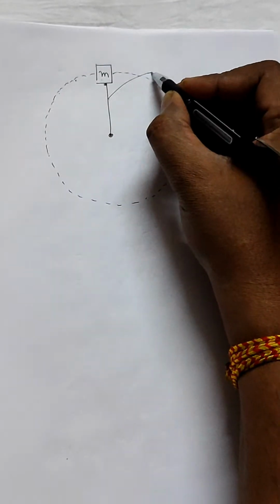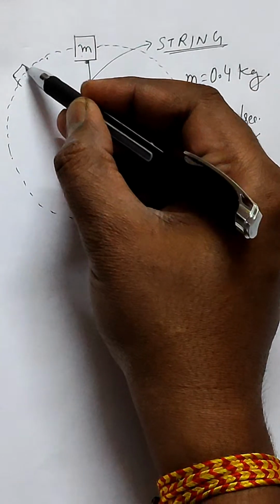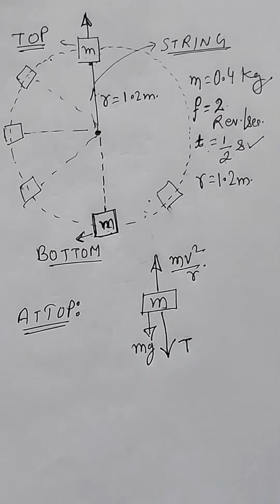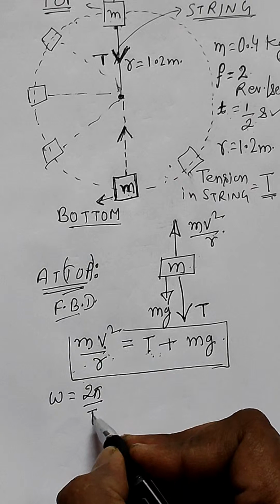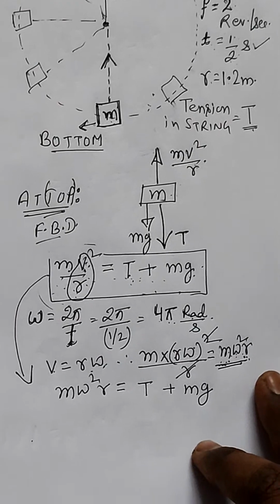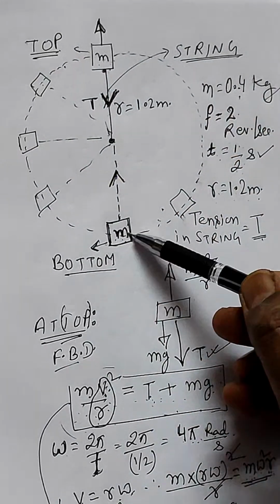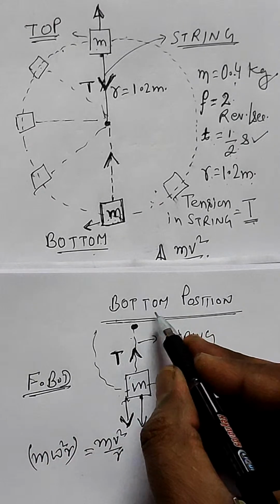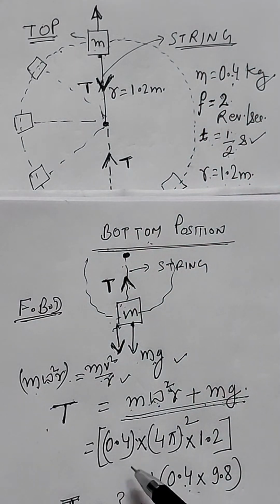🛰️ Live: 🛞 TENSION in the String🧵 for a body rotating in a Circle ⭕?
A Body weighing 0.4 kg is whirled in a verticle circle making 2 revolutions per second. If the radius of the circle is 1.2m, find the tension in the string, when the body is a) at the top of the circle b) at the bottom of the circle given g = 9.8 m/s² and π= 3.14
Learn
learning
study
school
competition
knowledge
technology
technique
trick
idea
concept
style
class
Theorem
Law
answer
Coach
Coaching
Teaching
Teacher
Master
Gyan
Guru
Question